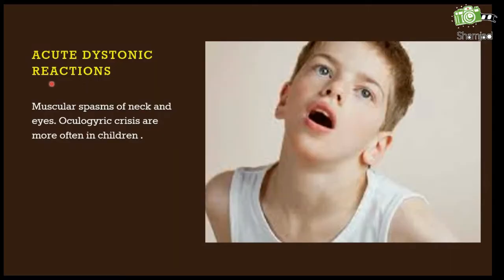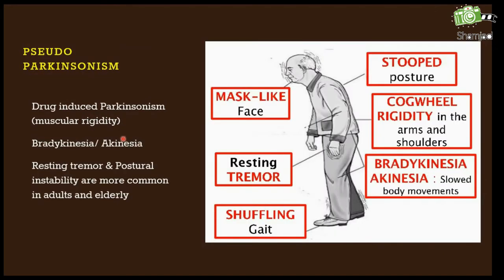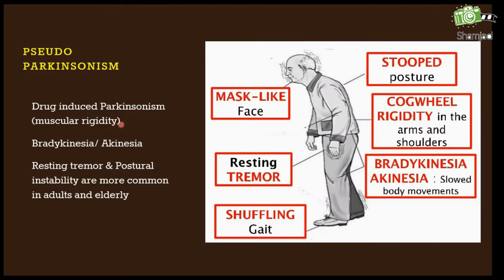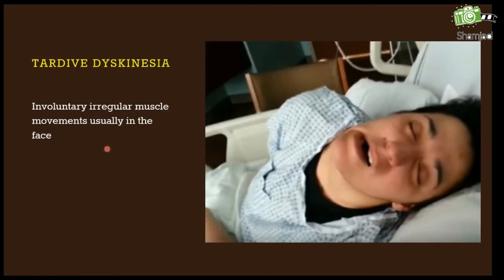EXTRA-PYRAMIDAL SYNDROME/ SYMPTOMS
A brief idea on extra pyramidal symptoms/ syndrome